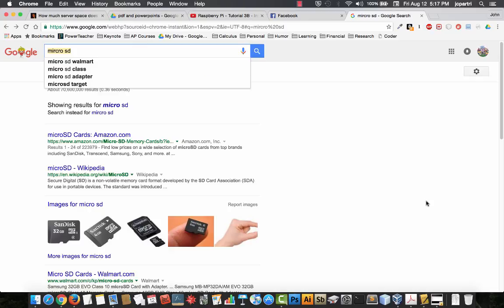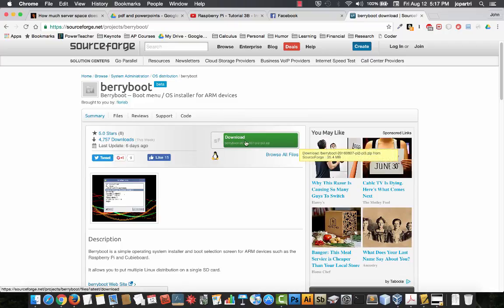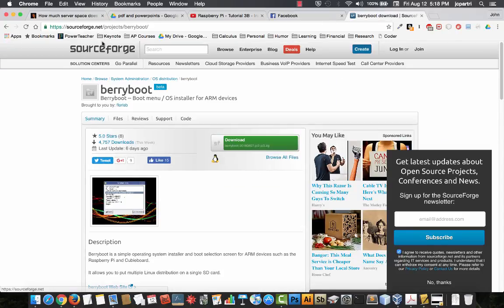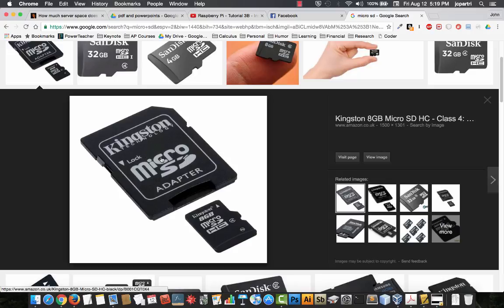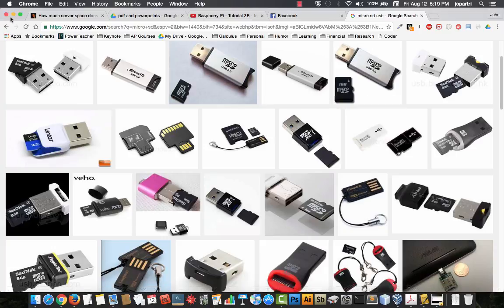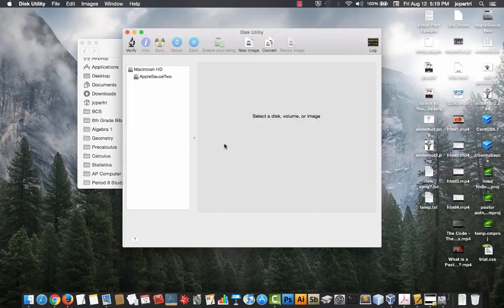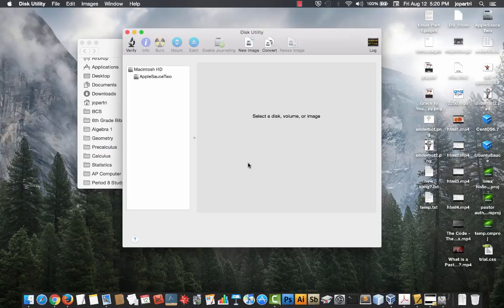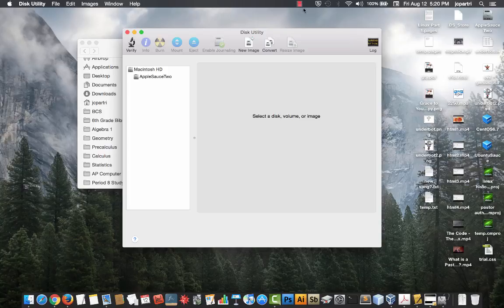How To Install Berry Boot If You Use OS X